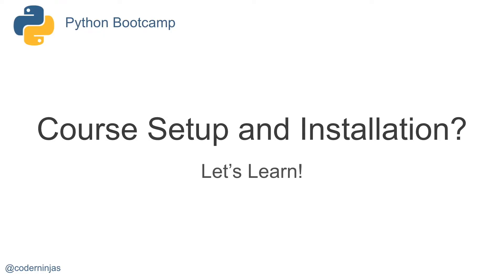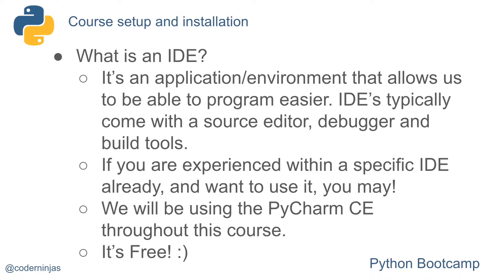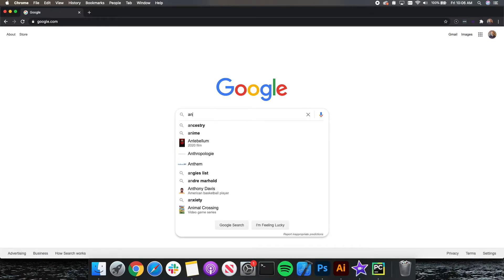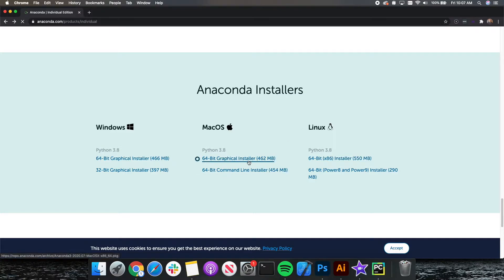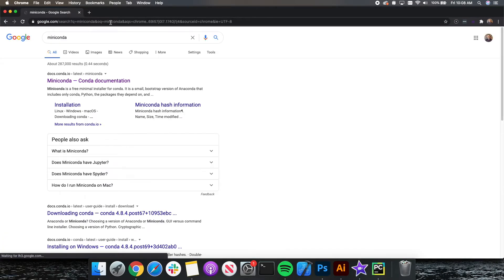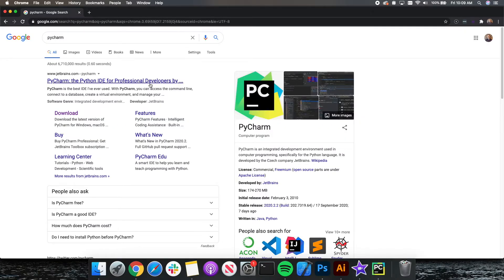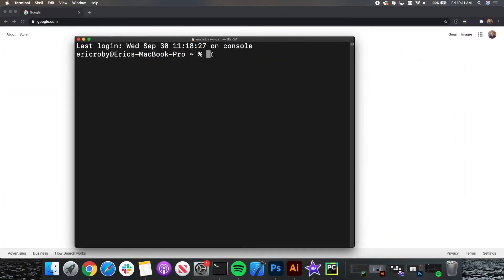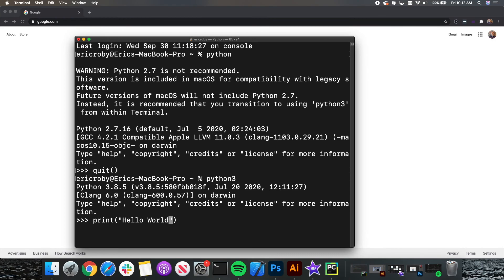How to Install Python & Setup like a PRO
How to setup your IDE and install Python!

Python tutorial - Python for beginners

🚀 Learn Python programming for a career in machine learning, data science & web development.